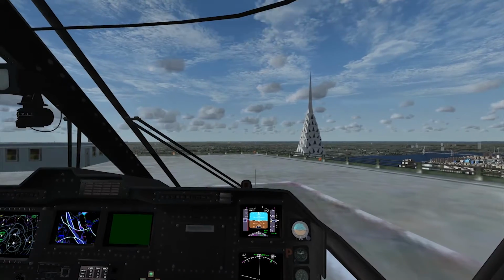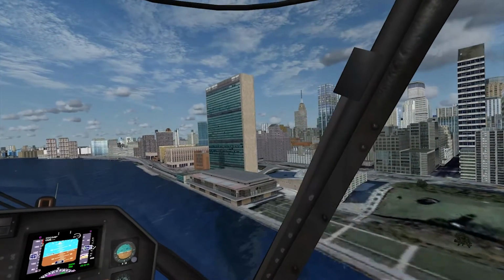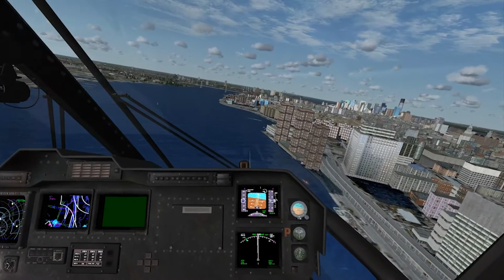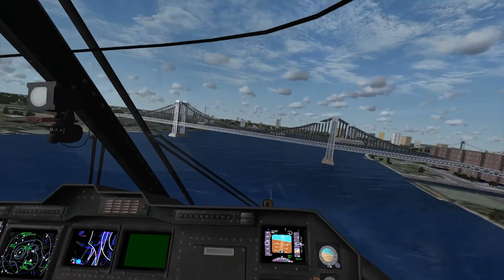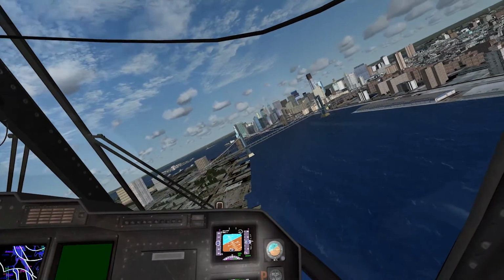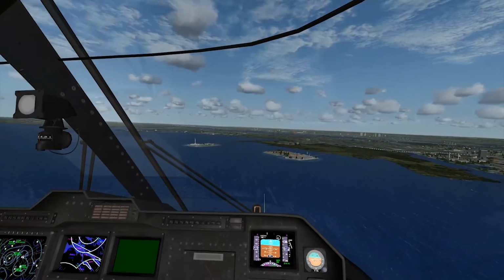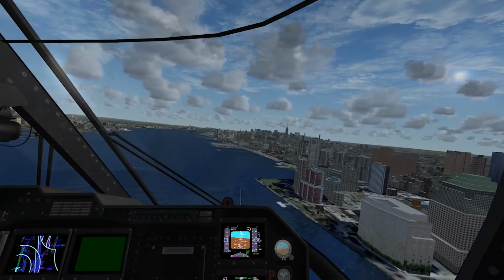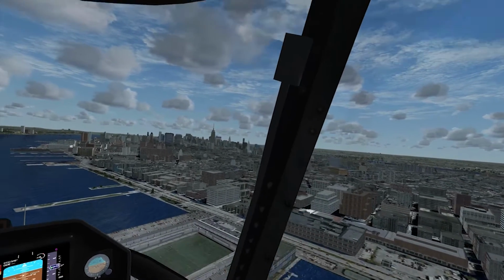FSX - Aerosoft Manhattan X Steam Edition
Novawing24 takes to the skies over "The Big Apple" in Aerosoft's updated release of Manhattan X for FSX: Steam Edition.

Famous for it's distinctive skyline, depth of history and numerous landmarks, this is a piece of add-on scenery a must for helicopter pilots and low flyers alike.